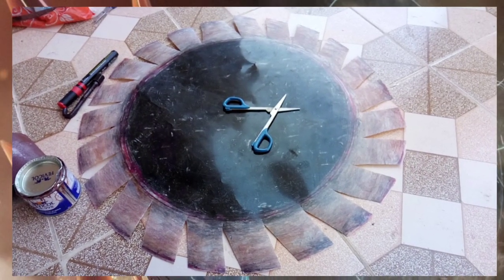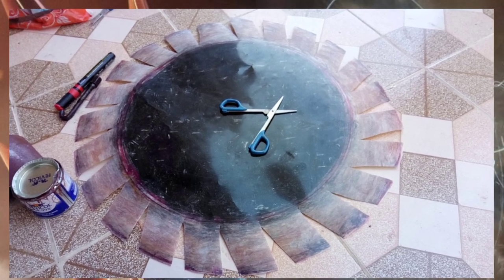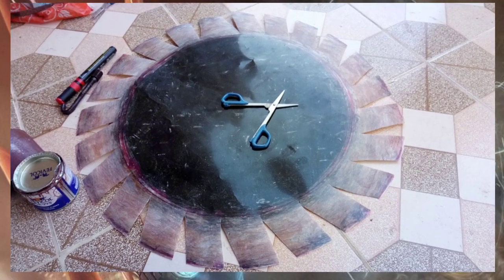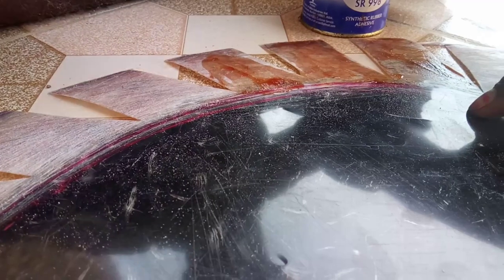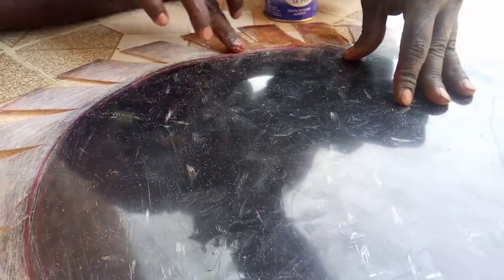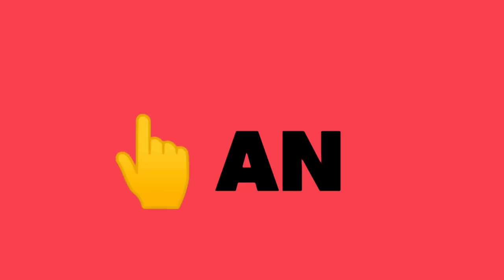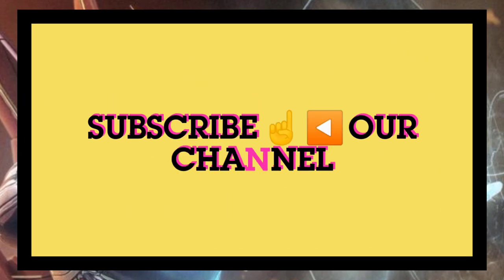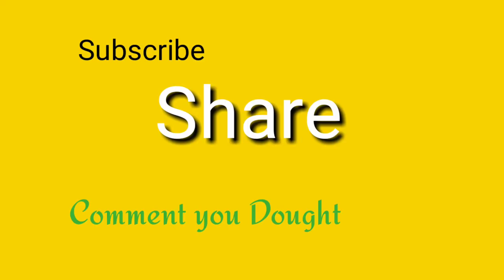Advantage Of Plastic Parai/Tamil/பறையின் சிரப்புகள்/Ramesh Viscom Student/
Parai information for Tamil full Explanation

More video,s on my YouTube channel check it that channel links for our video,s

Fallow my official Social pages on

Instaram :ViscomBoy(Or)DhanushRamesh

Fallow my pages never miss then updates